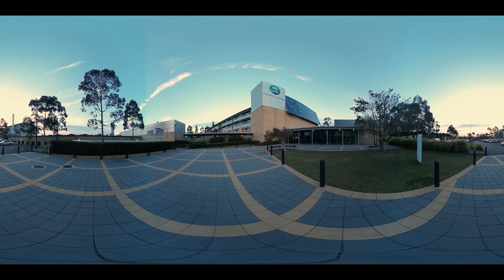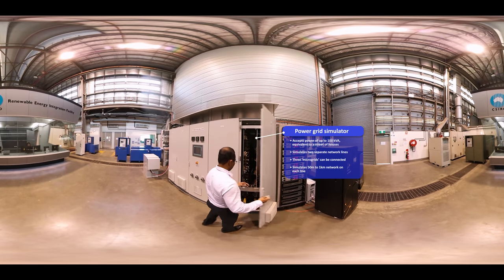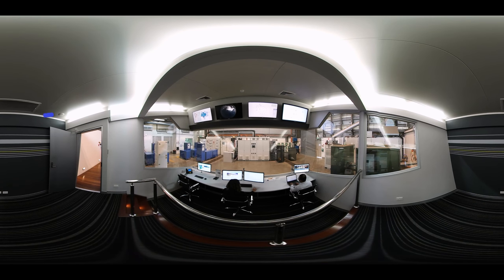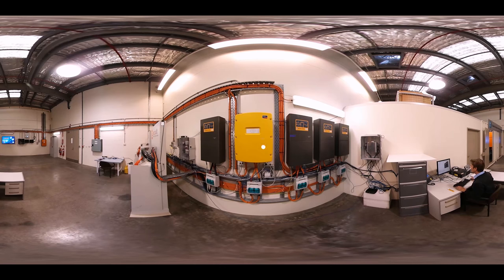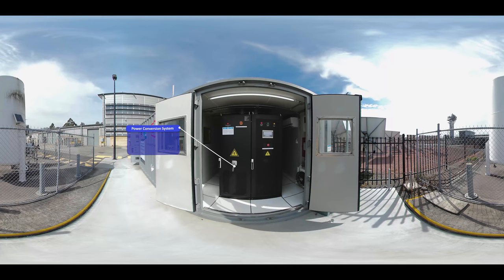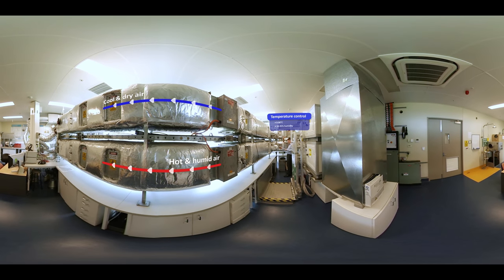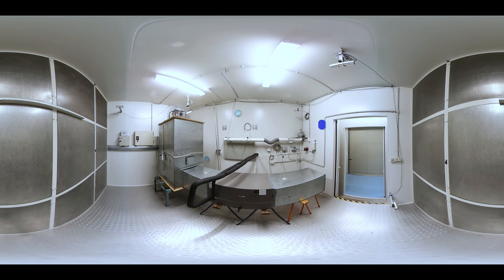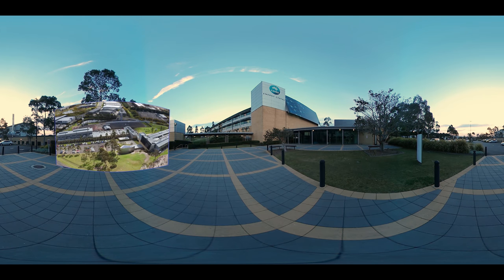CSIRO’s Energy Centre – home to our leading renewable energy research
CSIRO’s Energy Centre houses our world-class testing facilities that are being used to help develop clean and affordable energy. The centre is also home to 300 kilowatts of solar photovoltaics, one megawatt hour of battery storage and five kilowatts of wind generation.
Take a tour of CSIRO’s Energy Centre and learn more about research into energy efficiency in this video, or follow the links below to see short videos on each of our four specialised facilities:
• National Heating, Ventilation and Air-Conditioning Performance Test Facility: www.
Transcript: csiro.au/EF/Videos/Vimeo/CSIRO-Energy-Centre/video-transcript